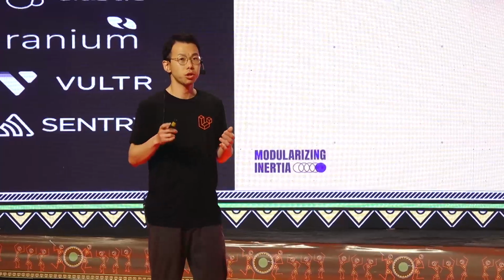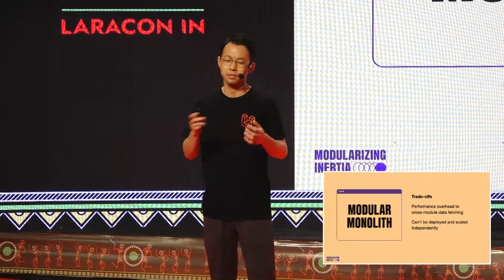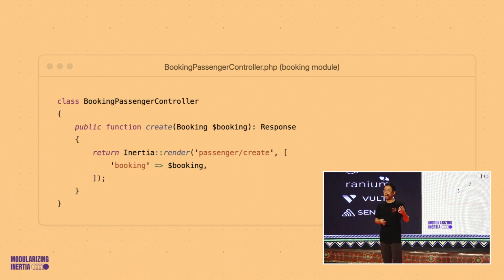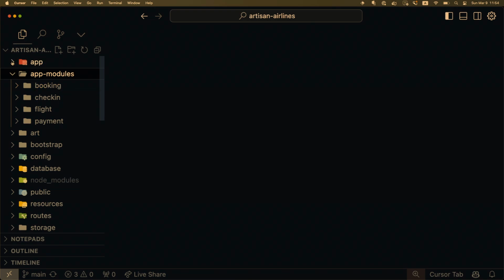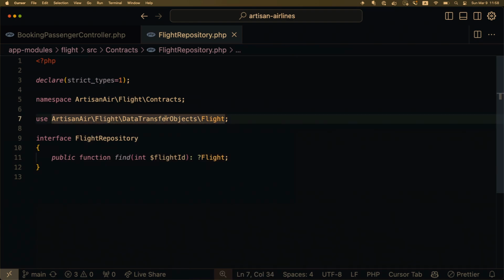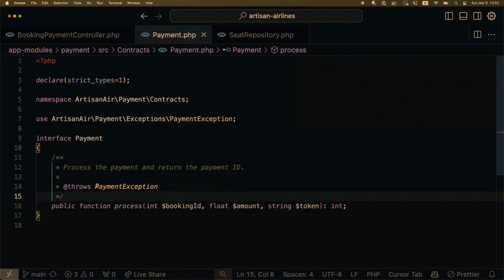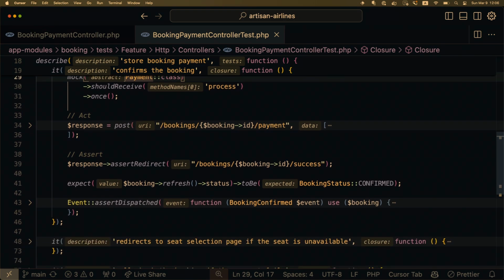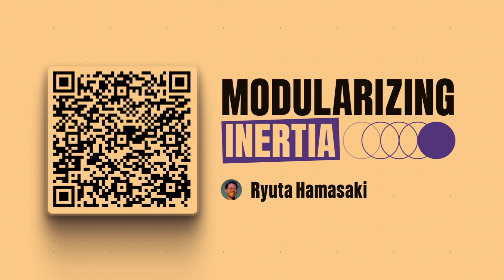Modularizing Inertia | Ryuta Hamasaki | Laracon India 2025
Ready to scale your Inertia.js application the smart way?

At Laracon India 2025, Ryuta Hamasaki, Developer at Laravel and member of the NightWatch team, takes the spotlight with his session: "Modularizing Inertia." This talk dives deep into scalable frontend architecture using Inertia.js seamless experience.

Whether you're working on large-scale apps or just want cleaner code, Ryuta shares practical insights, proven patterns, and real-world strategies to make your Inertia projects more modular and future-proof.

🌟 A must-watch talk of Laracon India 2025.